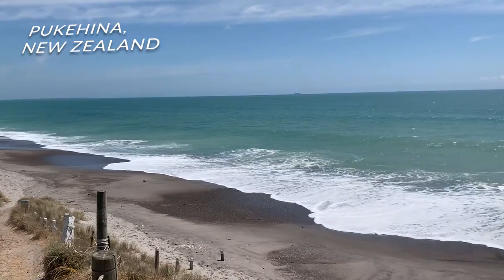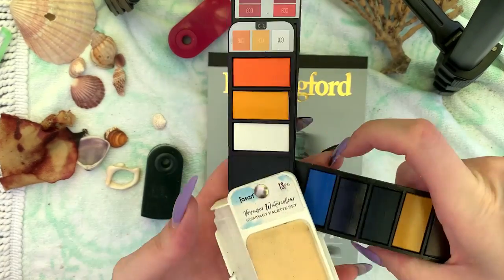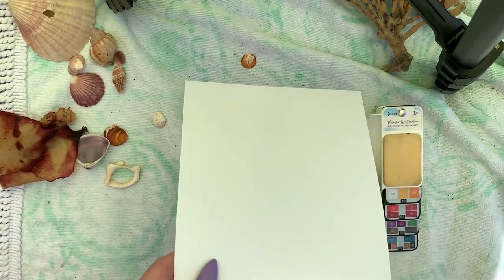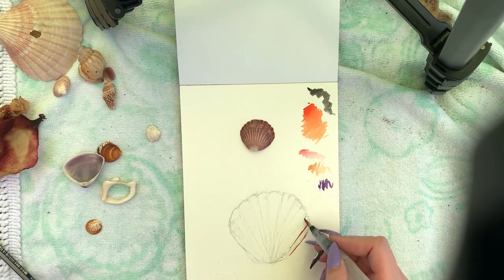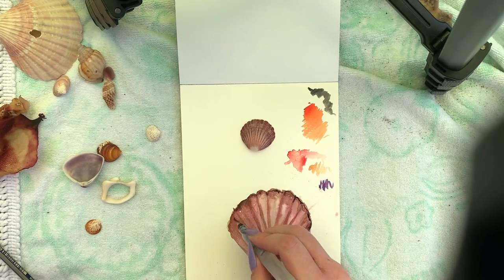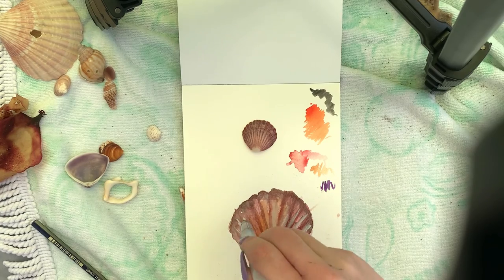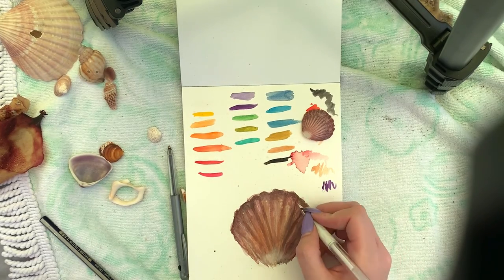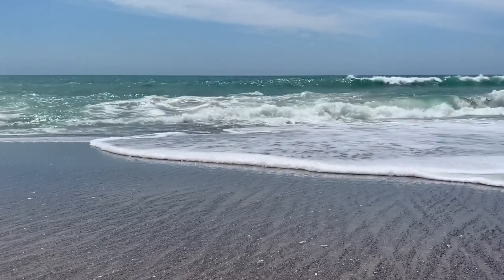For the first time - I Tried Watercolors on a beach AND Here's What Happened!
Creating art while at the beach is a different type of process, and an interesting experience, where finding inspiration can be difficult at times. I made this just to share my progress while experimenting with watercolors in a new place and at a new medium.

In this video I show ways of finding inspiration as well as explore the journey of using watercolors on the beach.

If you have an interest in Japanese Pop culture or fun art, sculpture, model or anime figure videos the please Subscribe and I look forward to seeing you in future videos.